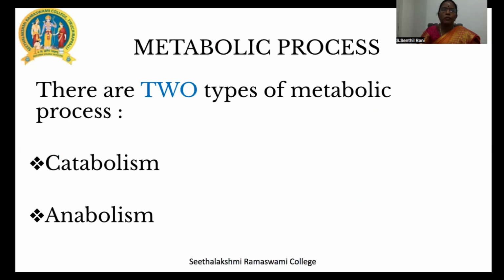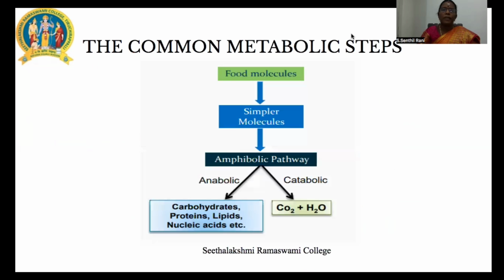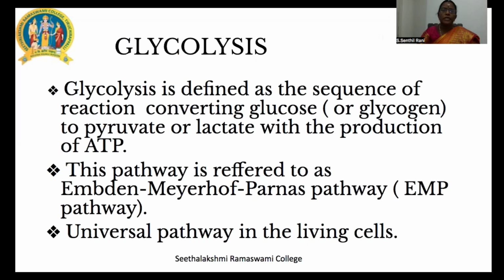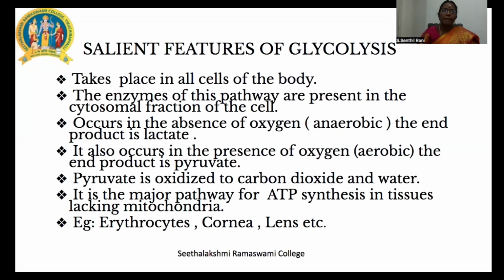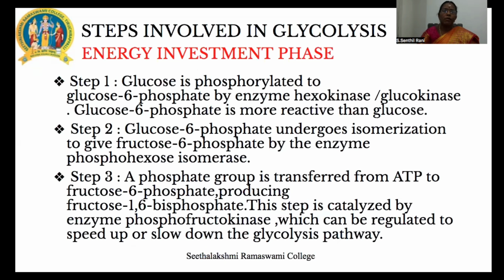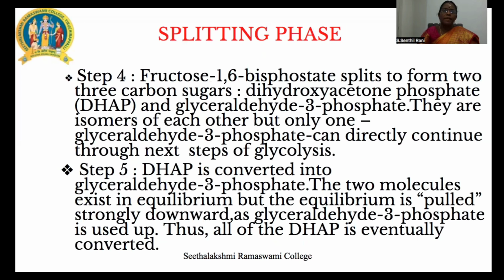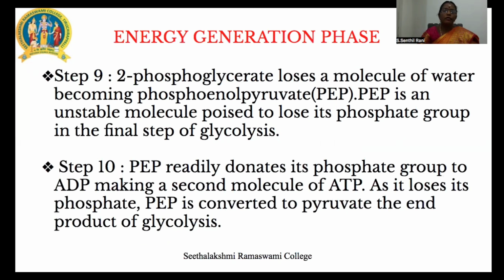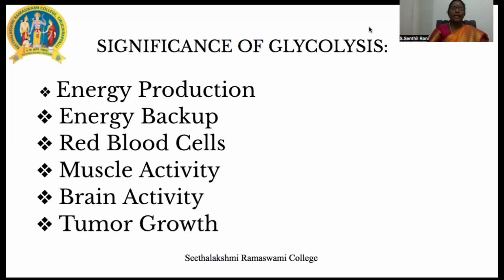GLYCOLYSIS -Ms.S. Senthilrani- Dept. of Biochemistry SF